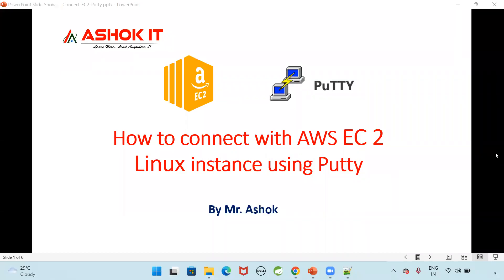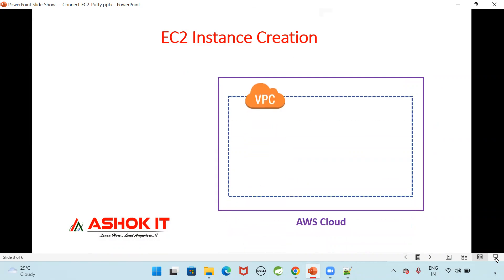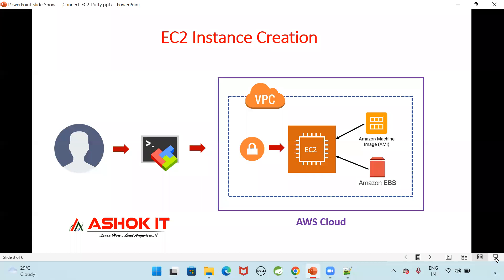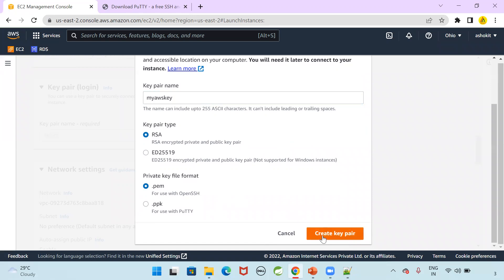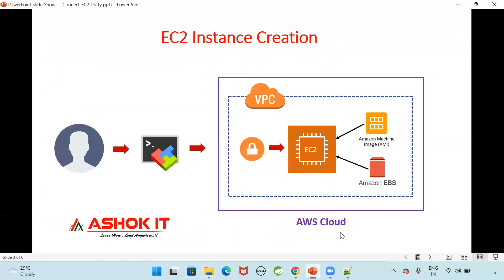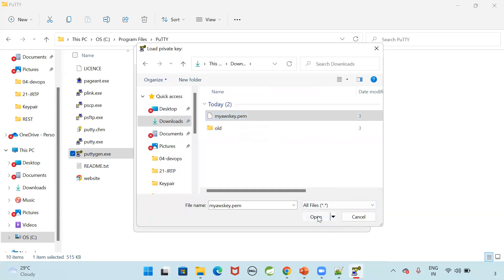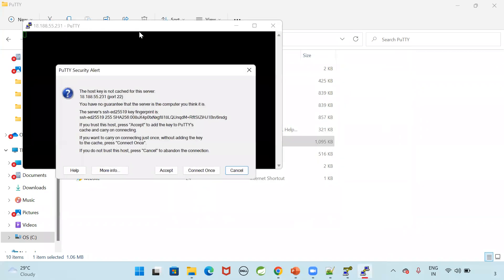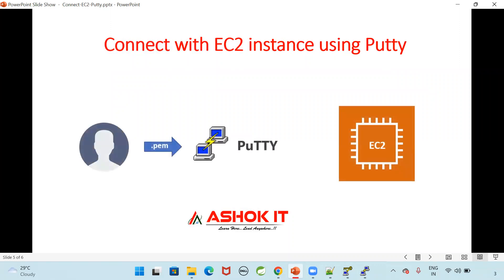How to connect with AWS EC2 Linux instance using Putty | Ashok IT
🎈 Live Coding
  🎈 Real-time Environment
  🎈 Class Notes